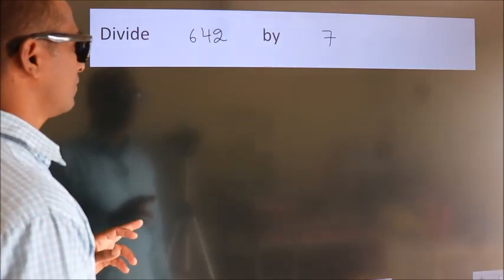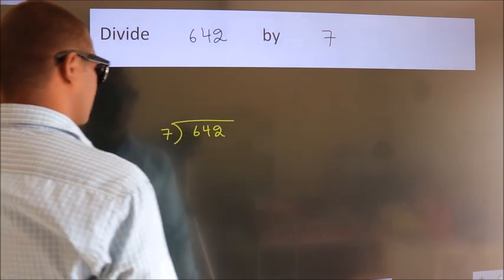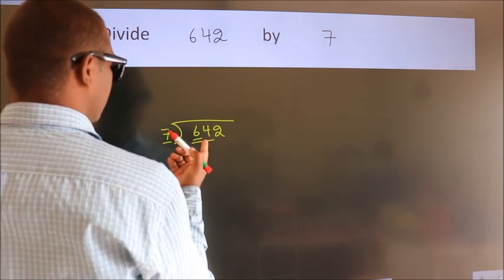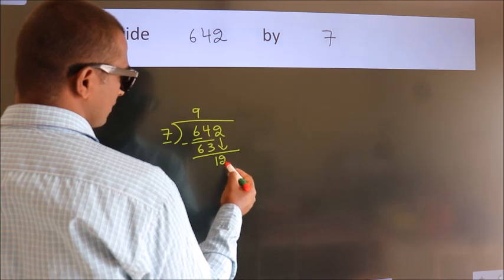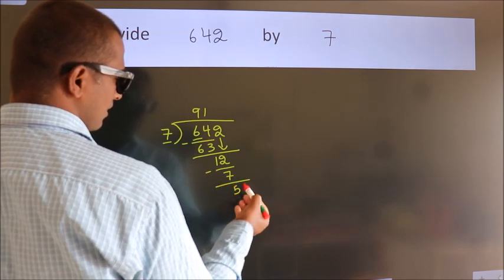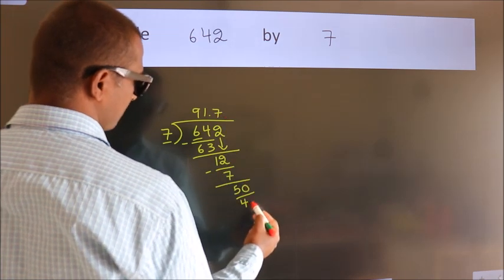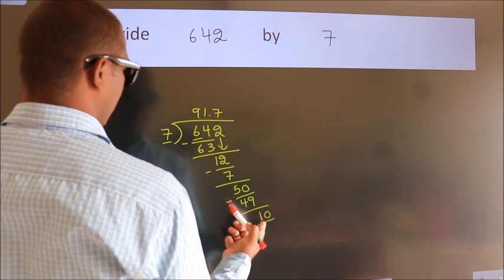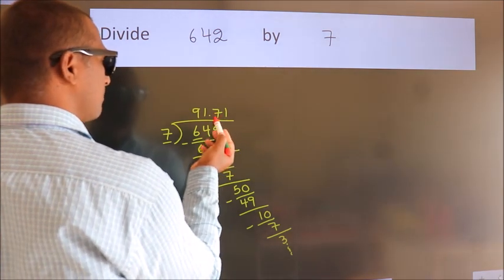Divide 642 by 7 Divide completely